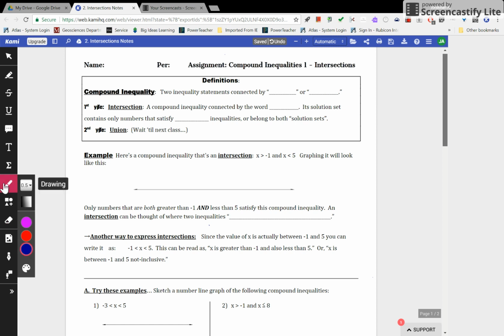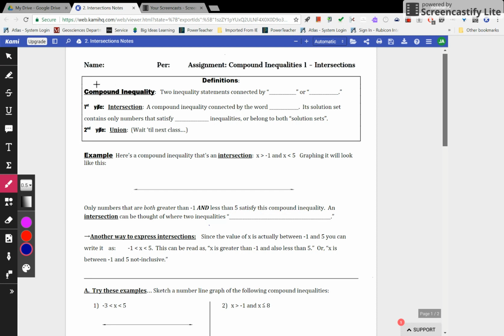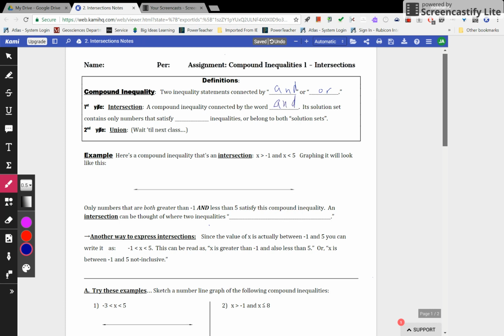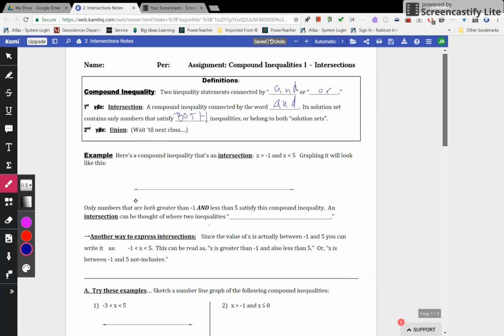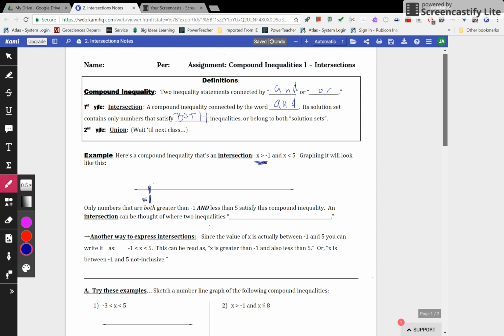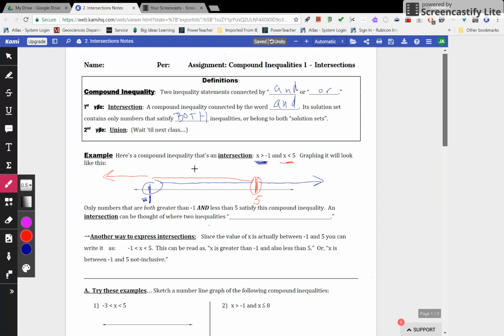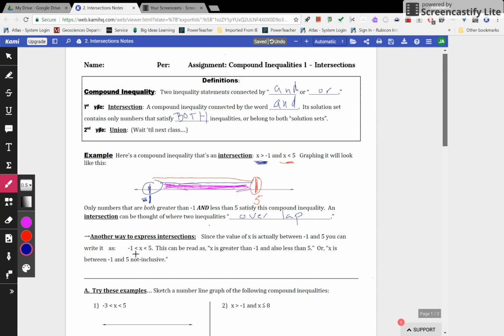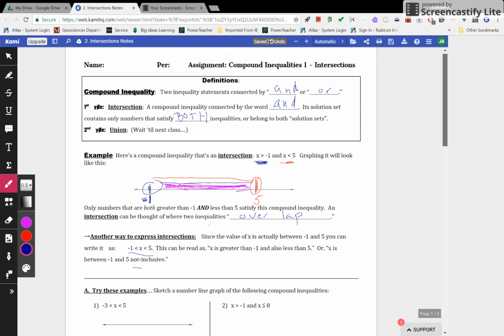Compound Inequality Notes 1 Intersections